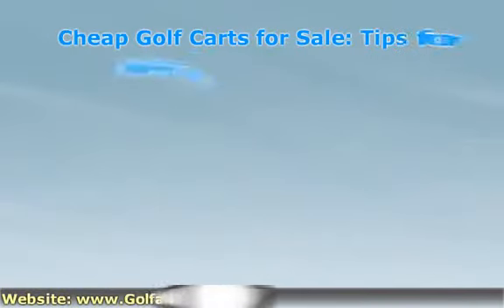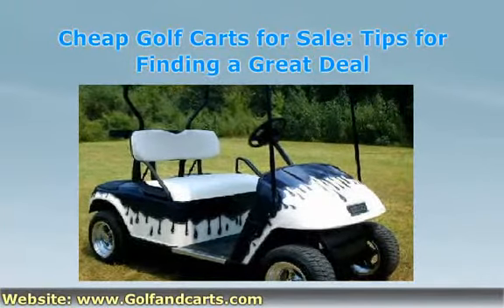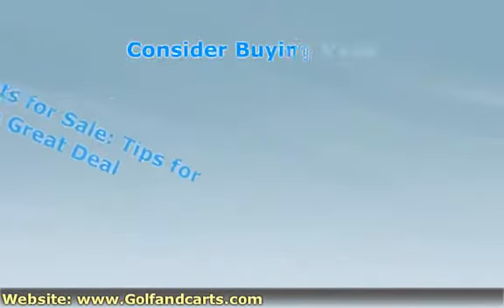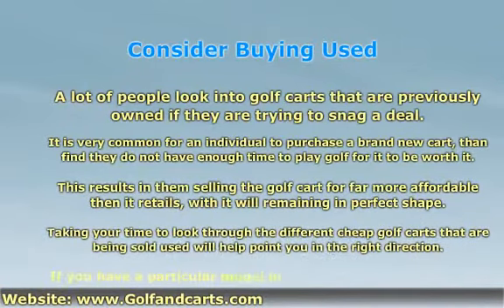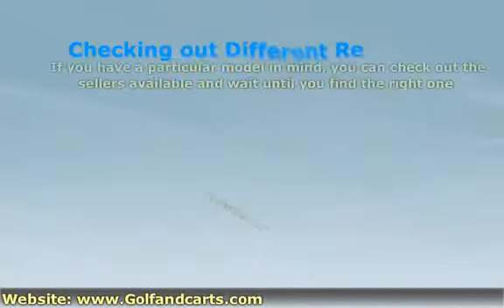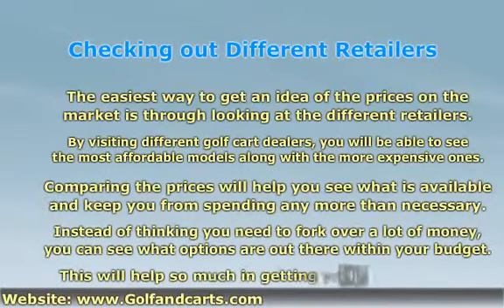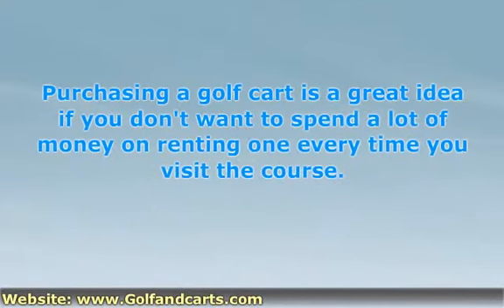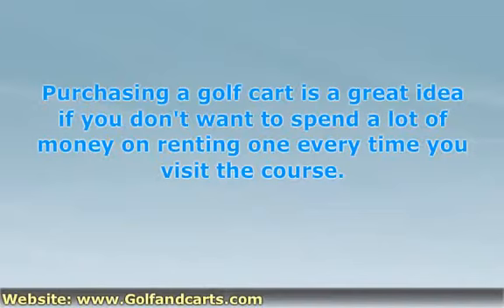Cheap Golf Carts for Sale -- Tips for Finding a Great Deal